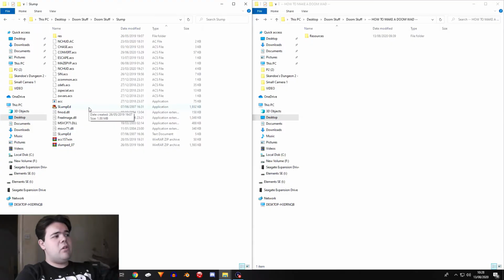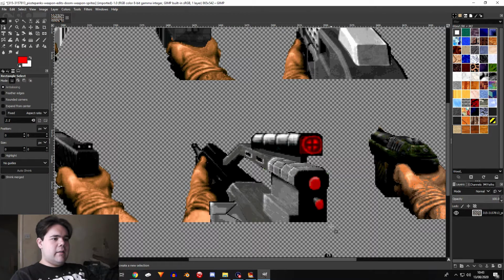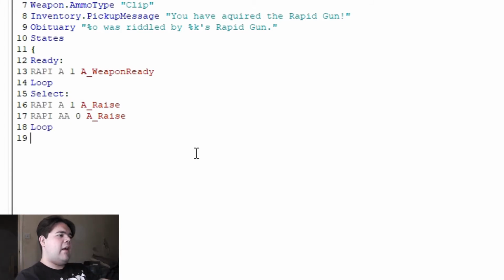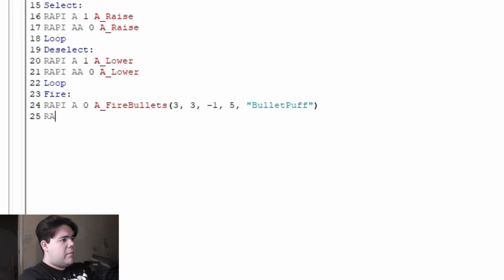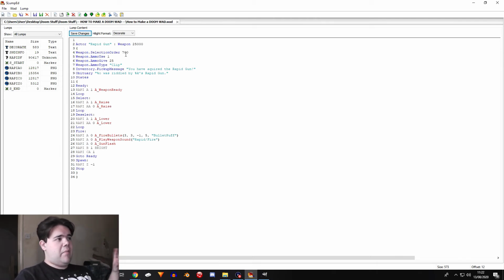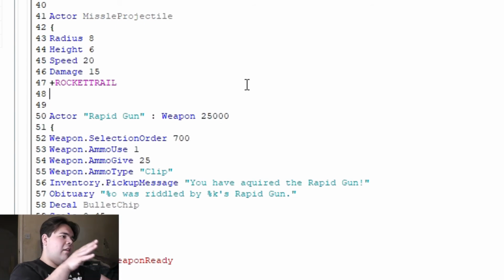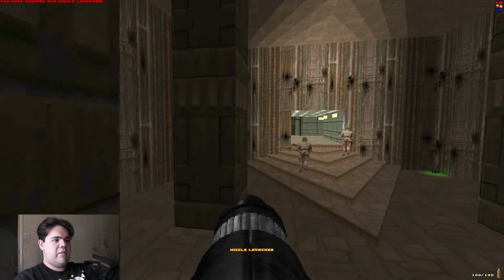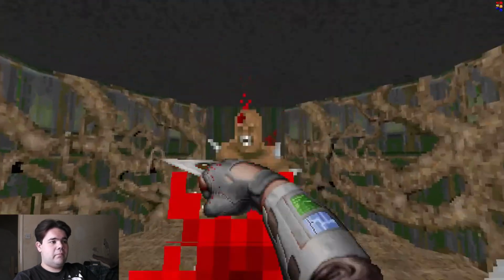How to Make a DOOM WAD - S1E2 - BASIC WEAPON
Welcome to: How to Make a Doom WAD. This is to be used as a guide, rather than a definitive way to make Wads for Doom, as I am also learning myself. This series was made as a promise, to reboot the series, and correct the issues that were present in the first attempt at the series.

Season: 1 - Basics
Episode 2: Basic Weapon
About: This episode will show you how to make a bullet, projectile and melee weapon.

We wish you the very best of luck with your modding.